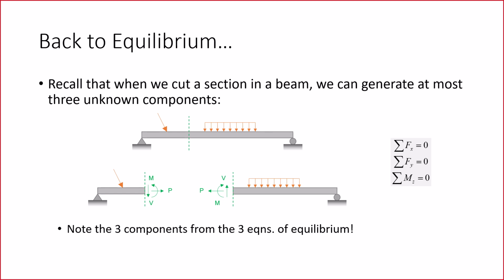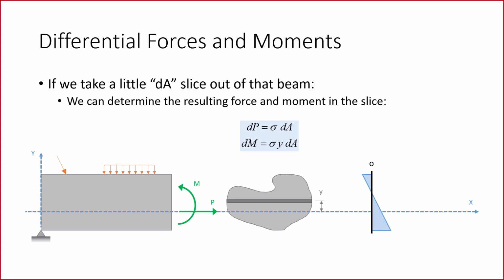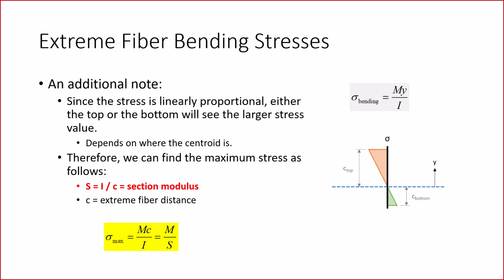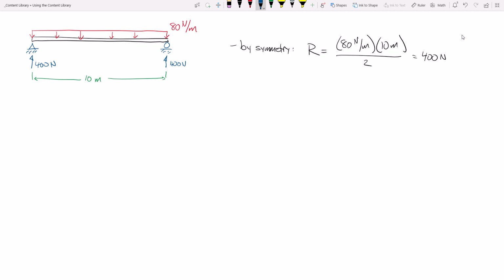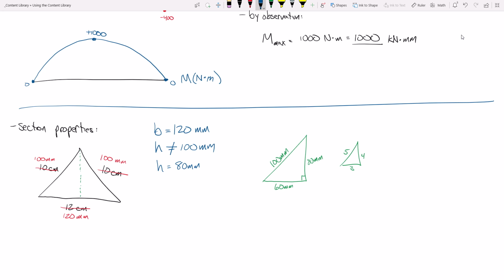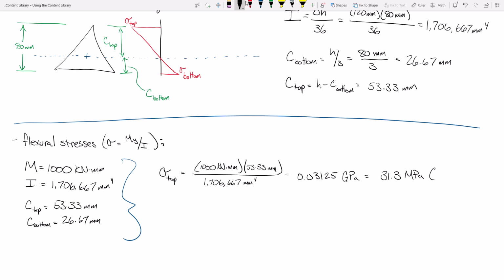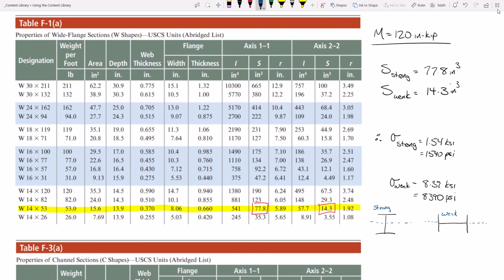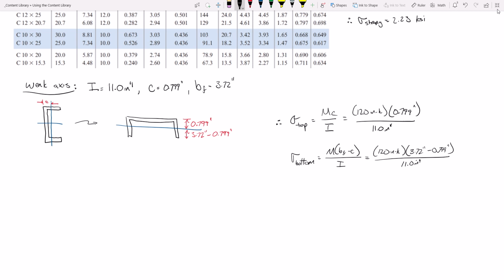ENGR 216 Lecture 15: Elastic Bending Stresses (2022.03.01)